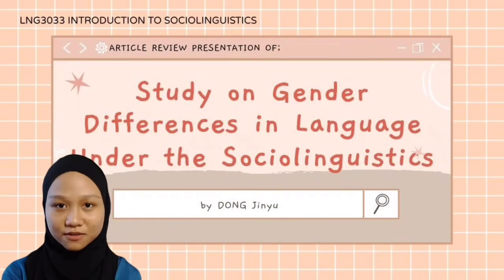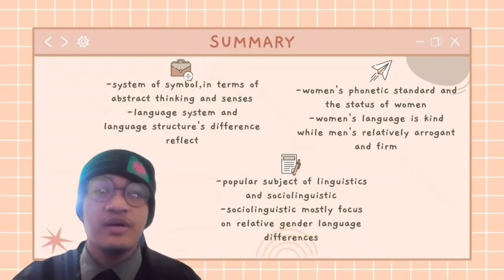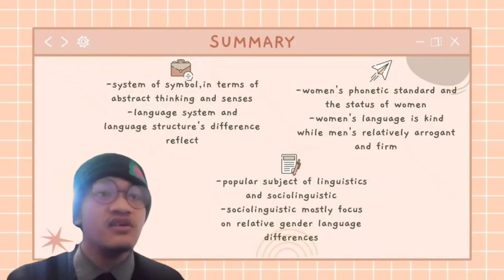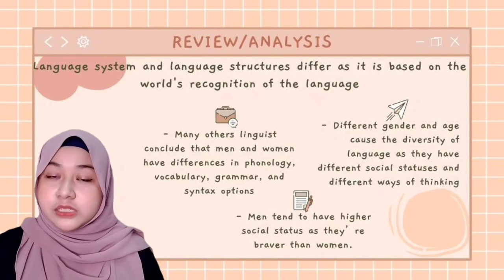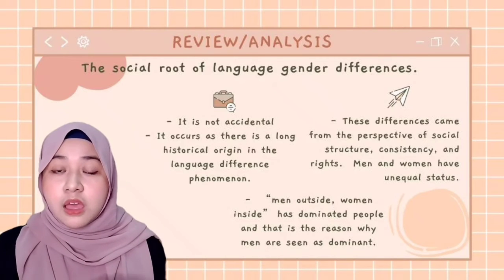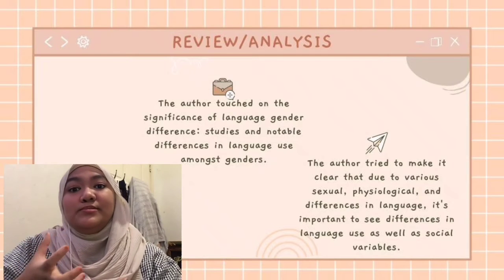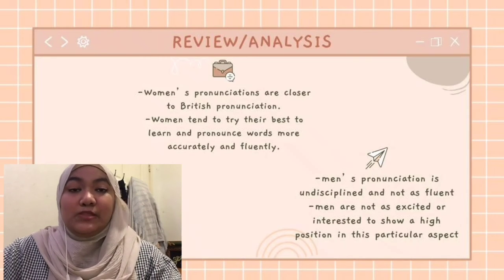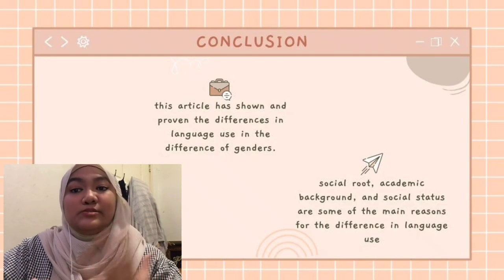STUDY ON GENDER DIFFERENCES IN LANGUAGE UNDER THE SOCIOLINGUISTICS BY DONG JINYU (ARTICLE REVIEW)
GROUP MEMBERS:
AMNI NUR IMAN BINTI SILAHUDIN
ATHIERAH NAJWA BINTI A.RAHMAN
MOHD AMIN FIRDAUS BIN MUSTAFA
NUR SA’IDAH BINTI ARIFFIN